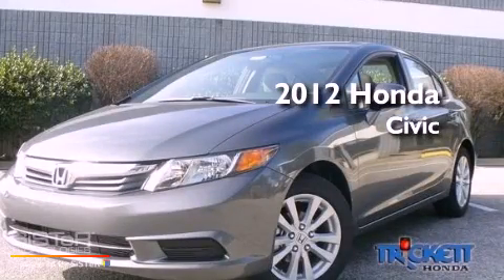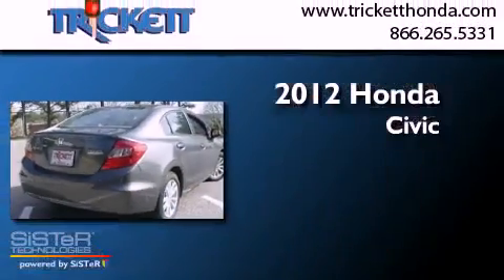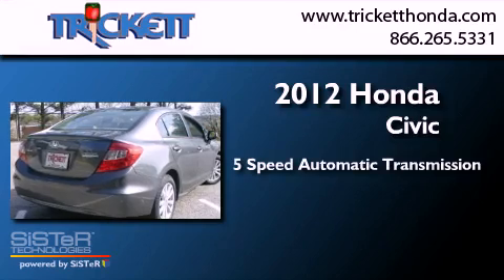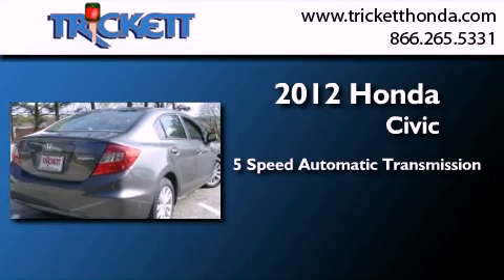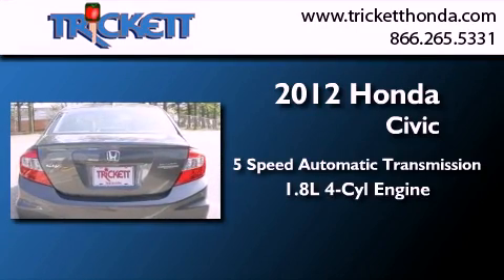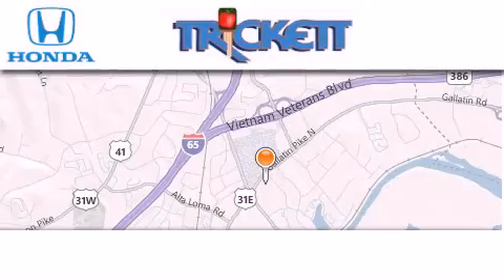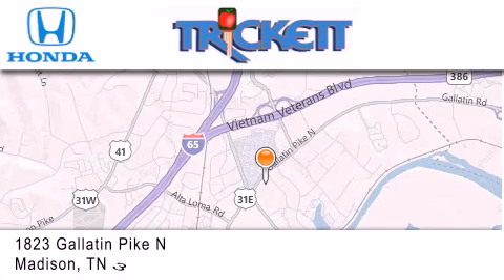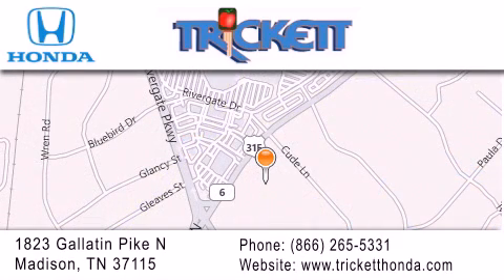2012 Honda Civic Sdn Madison TN 37115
Year : 2012
 Make : Honda
 Model : Civic Sdn
 Engine : Gas I4 1.8L/110
 Trans . : Automatic
 Exterior : Polished Metal Metallic

 Interior : Gray
 Stock : C525